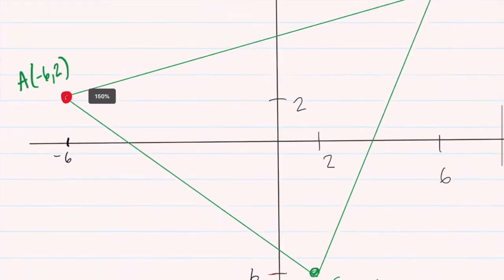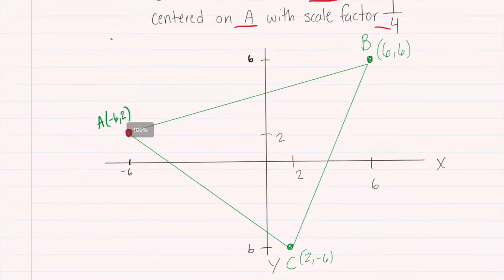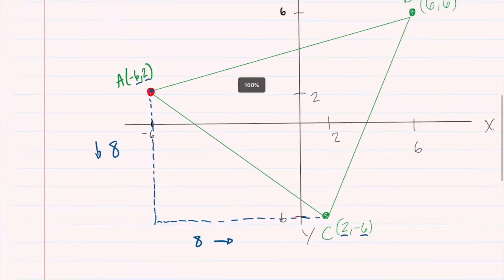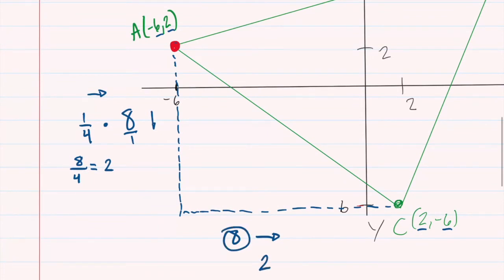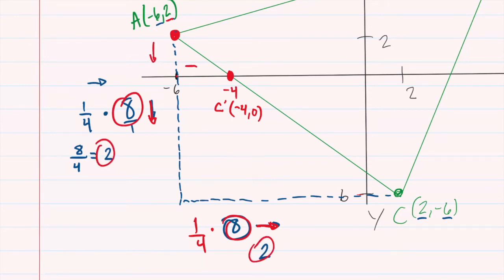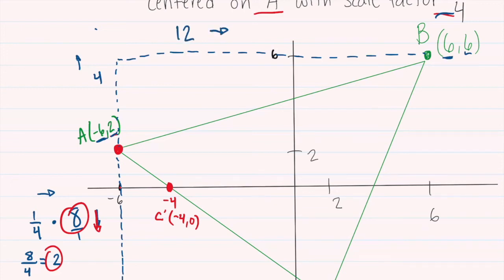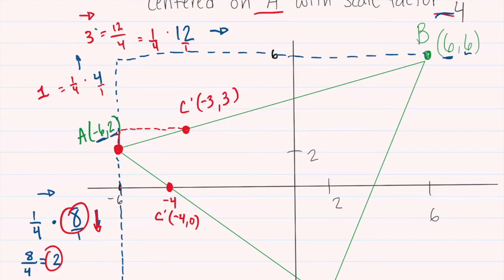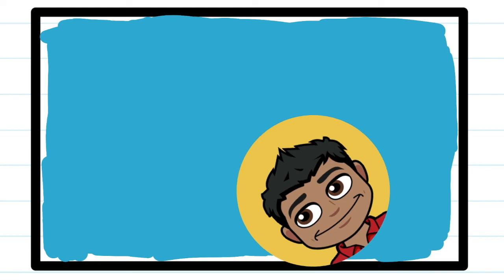Dilations!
✩ FOLLOW ME ✩